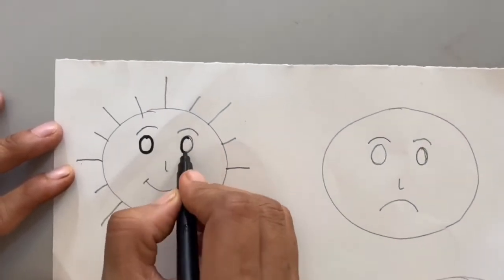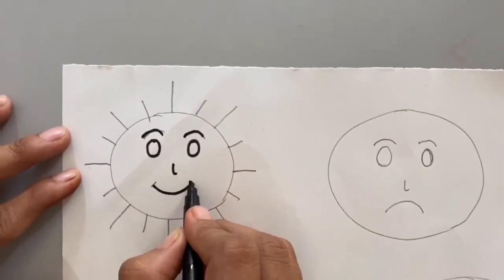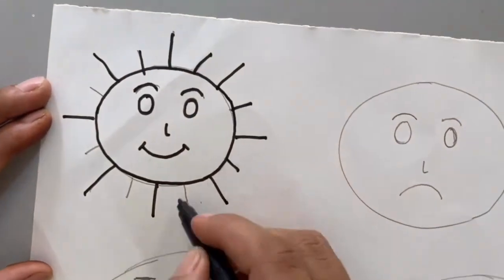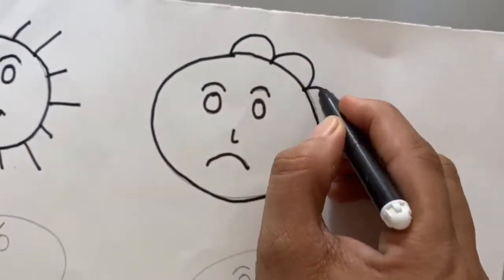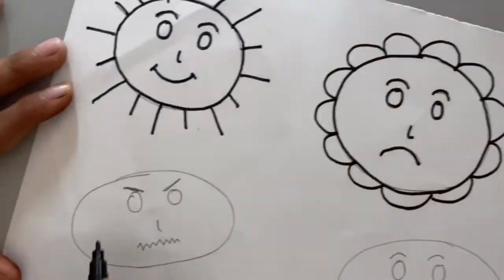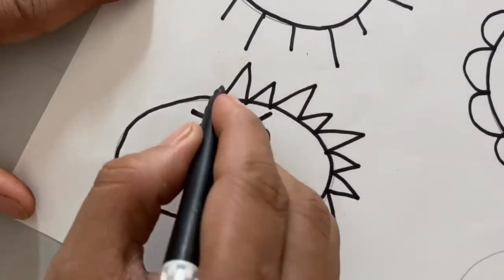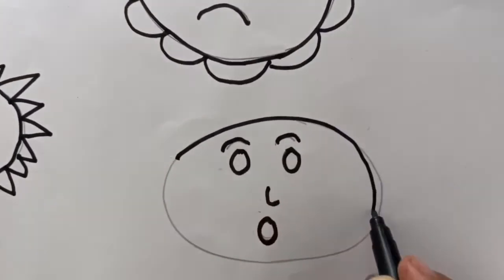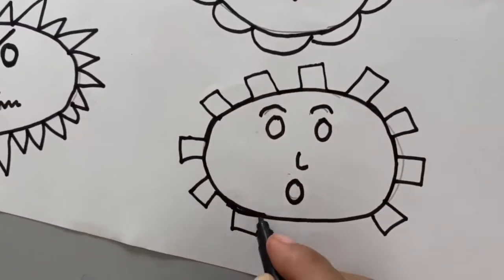9Kids | Jr KG | Art & Craft Space | Sun Expressions | Week 20 | Session 1